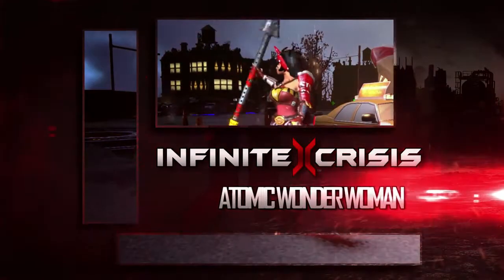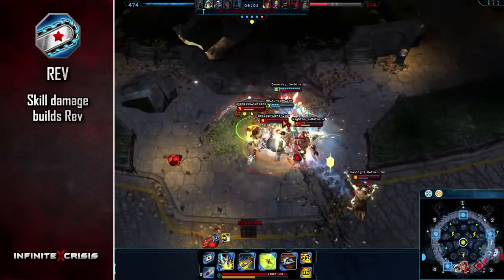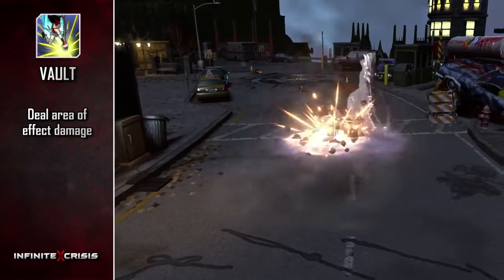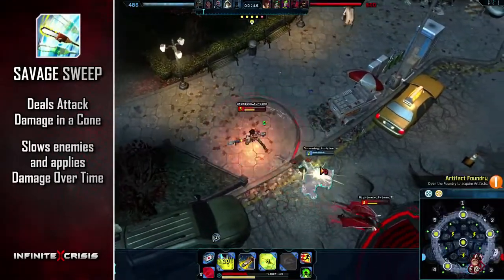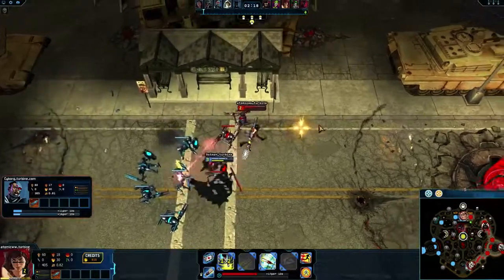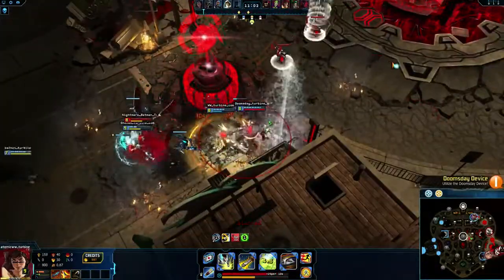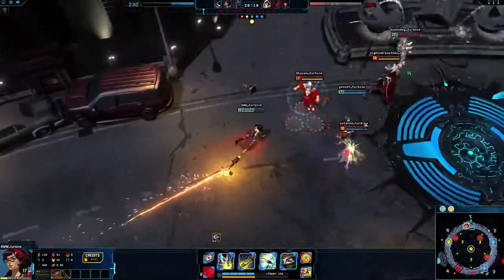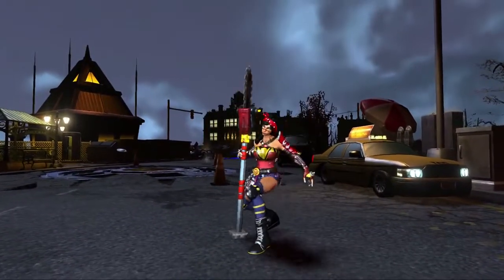Infinite Crisis Champion Profile | Atomic Wonder Woman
The Cold War reaches full tilt, and Earth's Superpowers hold their fingers over the button. Wonder Woman's mission to forge peace is shattered by an object from space. It explodes above a small town in Kansas, sparking World War III, and no city or nation escapes from the nuclear firestorm. In the aftermath worldwide devastation, Wonder Woman realizes her mission is now one of restoration. A melee Assassin who builds momentum by revving up her chainsaw, Atomic Wonder Woman boosts her powers with expert timing.

MMO Attack | We Do Games  --  Play Free Today!